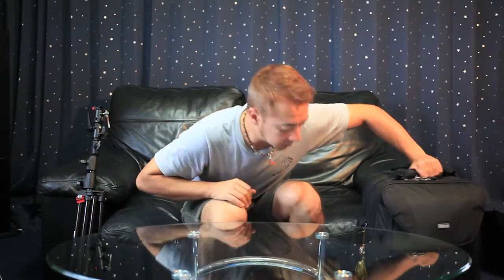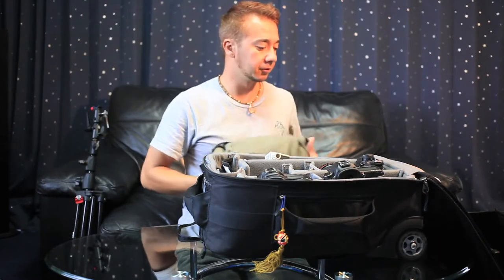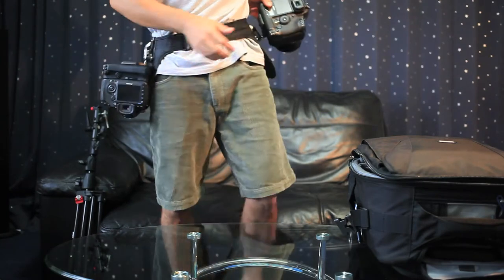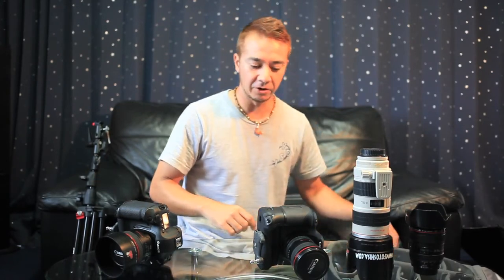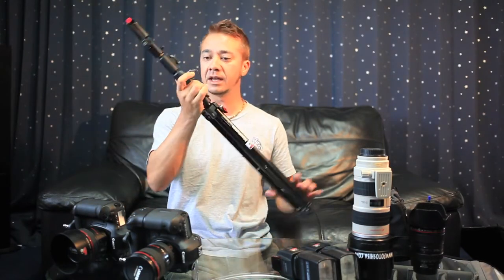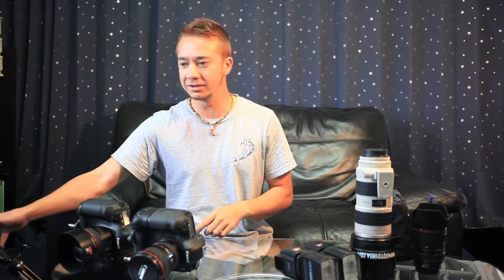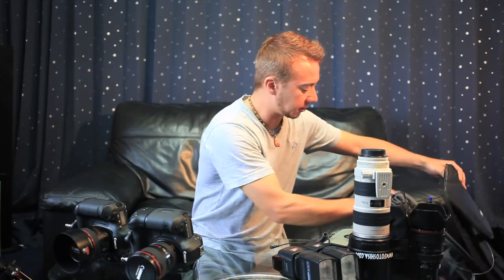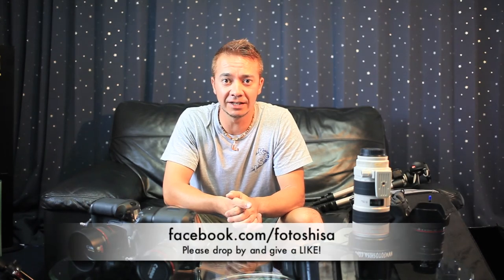Whats in my camera bag for destination weddings (Canon version)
I already made a Whats in my wedding camera bag with Nikon gear I used to use. Now here's one with my Canon gear.

You can also find my photography on Flickr, 500px, Google+ etc.. all linked off from my photo blog or website.